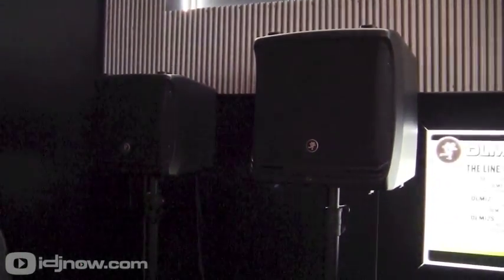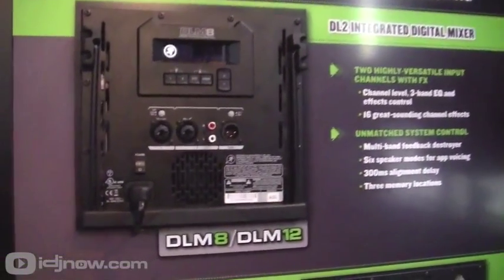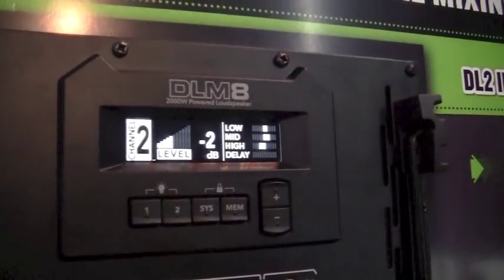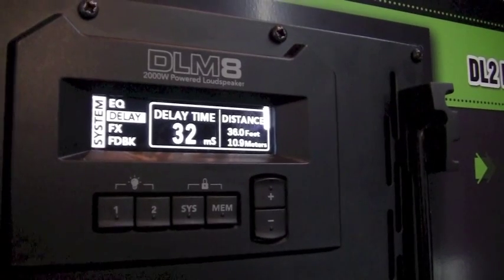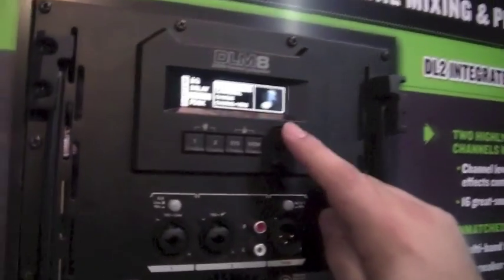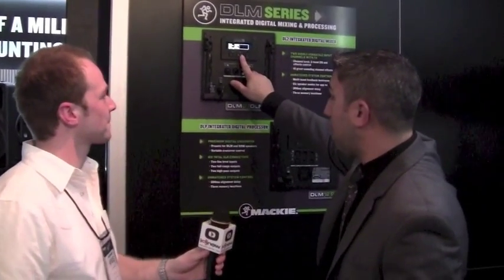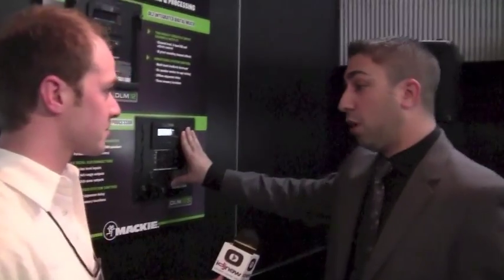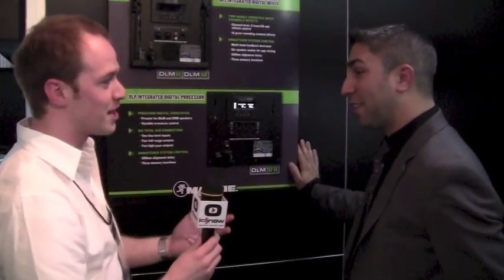NAMM 2013 | Mackie DLM8 DLM12 DLM12S Powered Active Speaker Series | idjnow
I DJ NOW STOPS AT THE MACKIE BOOTH AT NAMM 2013'

DLM8

2000W power via ultra-efficient Class-D amplification
TruSource™ Technology
Mackie designed, vertically-aligned, common-magnet TruSource driver
8″ LF woofer / 1.75″ HF compression driver
Incredibly compact, lightweight design
Powerful TruSource DSP delivers seamless clarity, consistent dispersion and unmatched fidelity
DL2 Integrated Digital Mixer
Powerful, one-touch digital mixer with bright OLED screen
Two highly-versatile input channels with FX
Independent channel level, 3-band EQ and effects control
16 great-sounding channel effects include reverb, chorus and delay
XLR/TRS combo and dual RCA connectors
Handles mic, line, stereo and instrument signals
Unmatched system control for professional applications
Multi-band feedback destroyer
Six speaker modes deliver the perfect voicing for your application
Alignment delay up to 300ms for delay stack, balcony, etc.
Three memory locations for instant venue setting recall
Smart Protect DSP dynamically protects amp/driver
Innovative ultra-compact design
1/3 smaller than a traditional 2-way
Fit an entire DLM system in nearly any car
Stack them up for storage
Pole-mountable on tripod or atop DLM12S using SPM300 speaker pole
Flyable via standard M10 rigging hardware
Wall-mount them using SWM300 articulated arm for stealthy, powerful install system
Roadworthy PC-ABS cabinet with  pro black finish and ergonomic top carry handle
Rugged, powder-coated 20 gauge steel grille
Integrated kickstand delivers perfect angle for personal monitor use
Ridiculously lightweight (22 lbs. / 10kg)

DLM12

2000W power via ultra-efficient Class-D amplification
TruSource™ Technology
12″ LF woofer / 1.75″ HF compression driver
Powerful TruSource DSP delivers seamless clarity, consistent coverage and unmatched fidelity
16 great-sounding channel effects include reverb, chorus and delay
Multi-band feedback destroyer
Innovative ultra-compact design
1/3 smaller than a traditional 2-way
Ridiculously lightweight (31 lbs. / 14.1 kg)

DLM12S

2000W power via ultra-efficient Class-D amplification
High-power 12″, heat-treated woofer with 3″ voice coil
Ultra-low frequency extension hits hard down to 35 Hz
DLP Digital Processor
Powerful, one-touch digital processor with bright OLED screen
Precision digital crossover
Presets for use with DLM and SRM Series full-range loudspeakers
Variable crossover control for optimization with any loudspeaker
Six total XLR connects for flexible I/O control
Two line level inputs
Two full-range outputs for side fills, etc.
Two high-pass outputs for direct connection to DLM loudspeakers
Innovative ultra-compact design
Highest-output compact subwoofer on the market
Pole mount a DLM8 or DLM12
Extremely durable 15mm poplar cabinet
Ridiculously lightweight (48 lbs. / 21.7 kg)